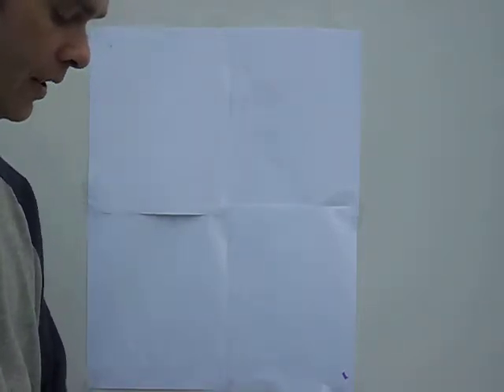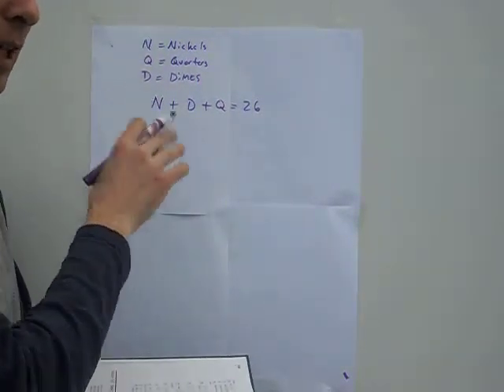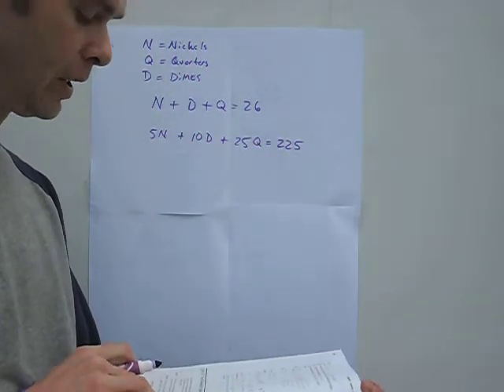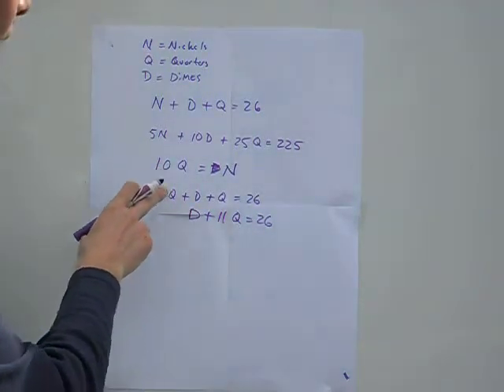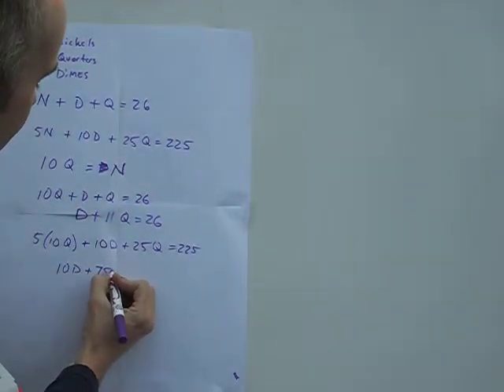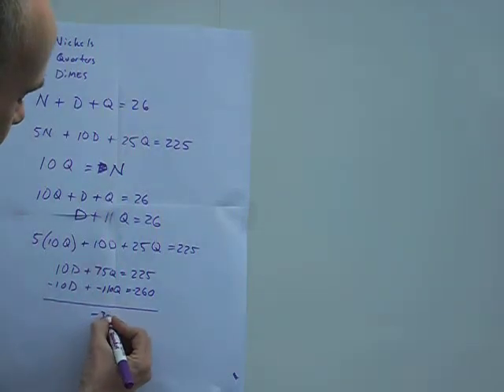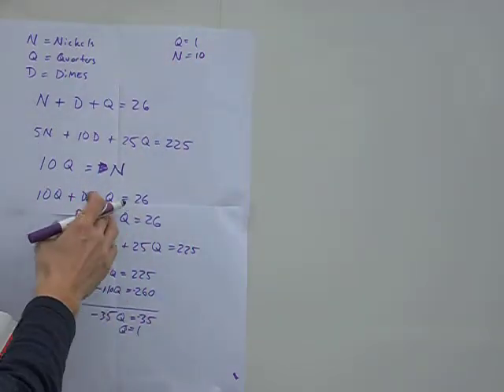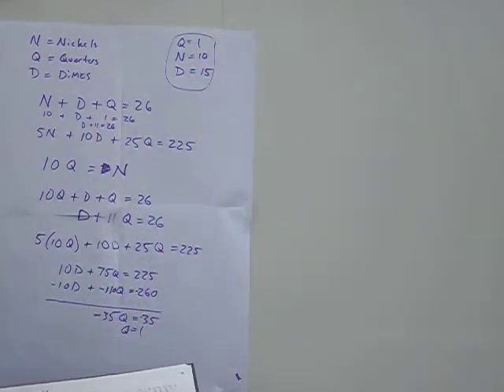CC Algebra 2 Lesson 111